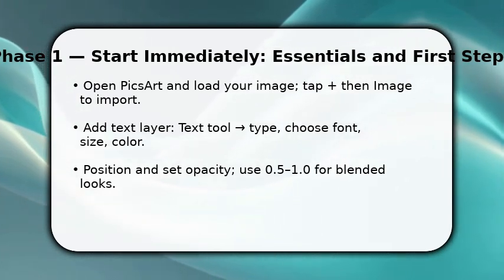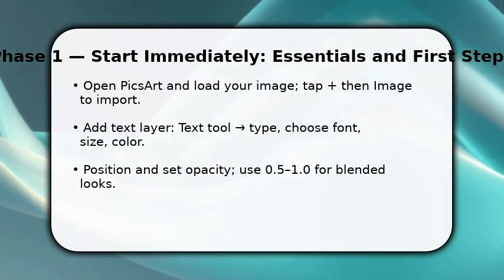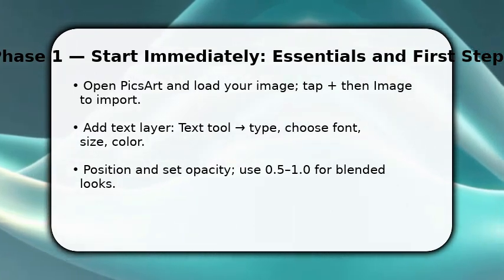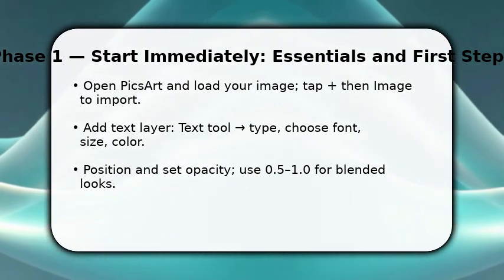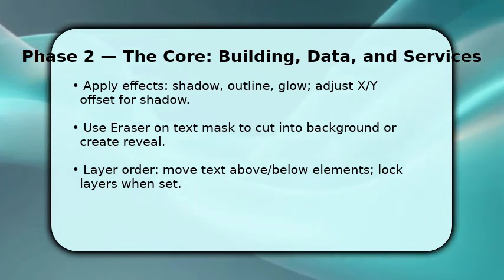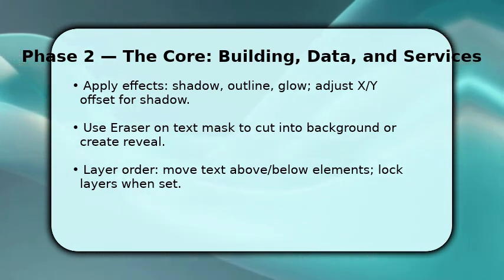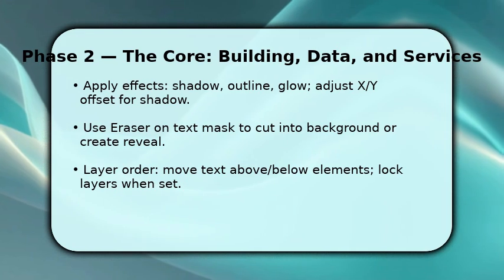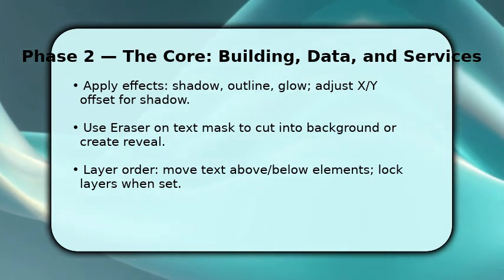How to Edit Text Image in Picsart (easy Method)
How to Edit Text Image in Picsart (easy Method) | 🔒 Surfshark VPN Deal — Stay private and secure. $1.99/mo + 3 Months Free ▸

Discover the simple steps to edit text within images using Picsart. This video tutorial guides you through adding, removing, and customizing text overlays in your photos with ease.

Picsart, edit image, text overlay, photo editing, tutorial guide, add text to pictures, remove background noise from images, customize photo edits on Picsart, image manipulation using apps, creative photography with texts in photos